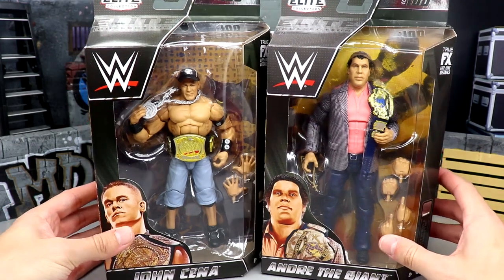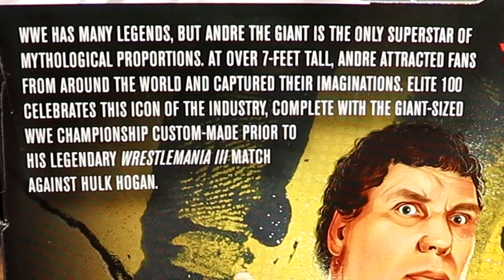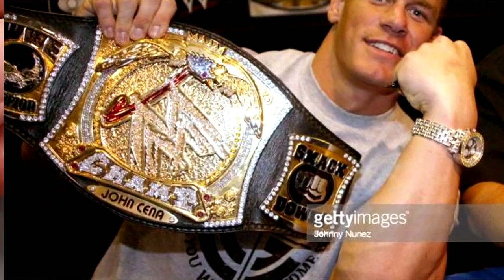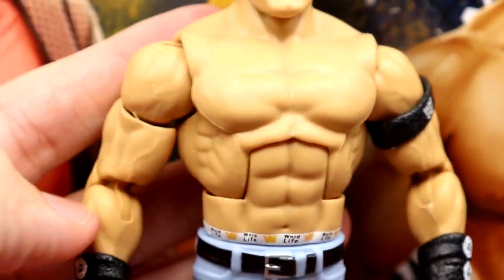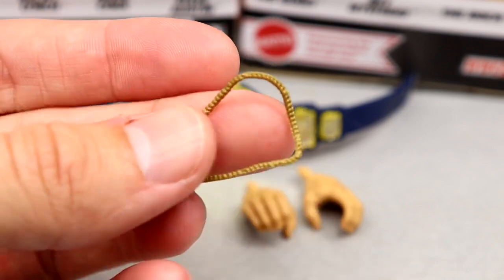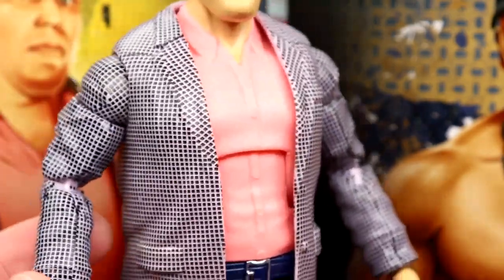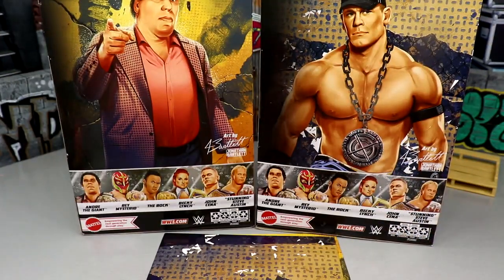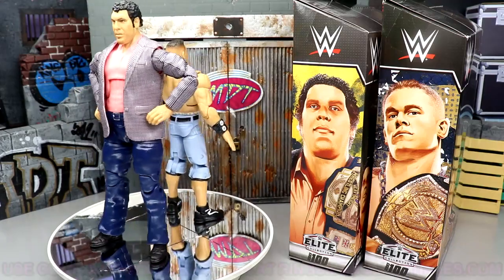WWE ELITE 100 JOHN CENA & ANDRE THE GIANT FIGURE REVIEW!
WWE Elite Series 100 is FINALLY here! My Damn Toys is reviewing the brand NEW WWE Elite Series 100 John Cena and Andre The Giant action figures! Welcome to the home of the BEST WWE figure videos here on YouTube! We do a ton of CUSTOM WWE elite figures, as well tips,tricks, and our very own WWE figure show! GET ALL YOUR EPIC WWE FIGURES AT WRESTLINGFIGURES.COM! GET YOUR WWE ACTION FIGURE LOCKER ROOM & BACKDROPS OVER AT EXTREME-SETS.COM!